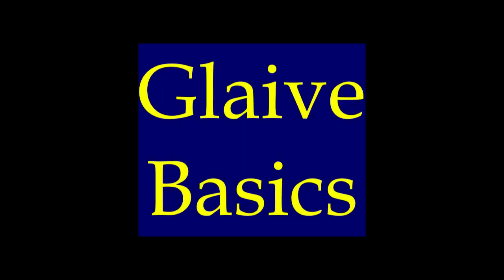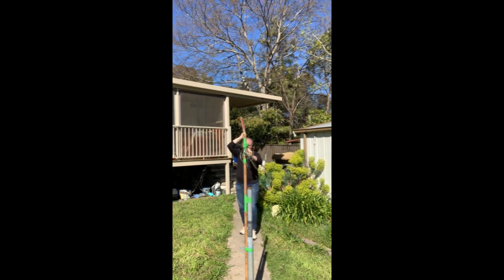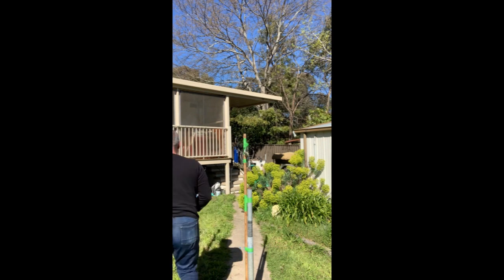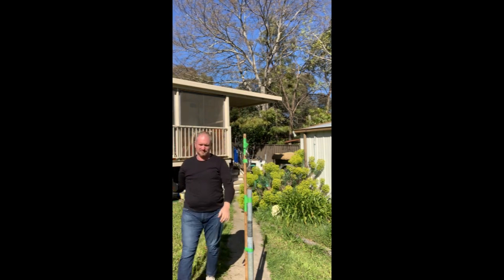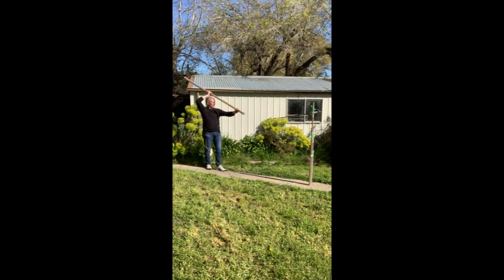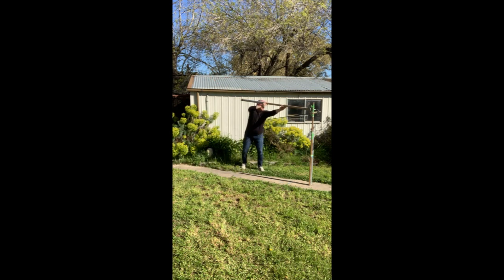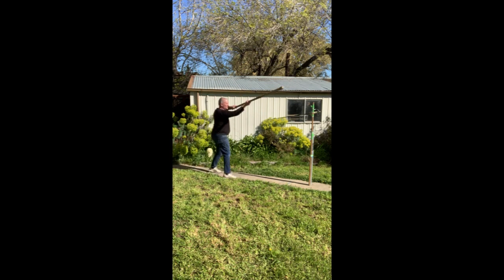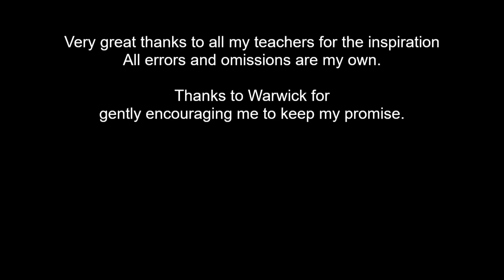Glaive Basics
I was asked by Warwick to provide a video on Glaive drills, and so I shot it, and realised it wasn't very accessible. To do the drills you need to have the basics, and thus this video was born.

The safety simulated glaive I hold is made of rattan. It is compliant with the SCA ruleset. it consists of a 2 metre (6'5") shaft with a thrusting tip at one end, and a butt spike at the other. At the thrusting end a blade are simulated front and back cutting blades.

While the drills are based on the glaive, the drills can me modified for weapons with four zones in roughly the same areas, for example a halberd with axe head and back spike - the smaller areas simply mean more skill is required in the aiming.

This video is designed for the glaive user who has no access to an in person teacher. I encourage you to work in teams with other people for skills, and to research the historical sources for accurate knowledge.

Why the distinctive opening stance? This stance allows you a lot of time to react, and protects the centre line of your body. It allows you to quickly throw the powerful and simple high cut quickly. From this position you can throw all of the openings, and you can quickly reverse your hands.

I have studied under many teachers, but have not taken in any of their styles in whole. I am most inspired by Lichtenauer and the German school. All thanks to my many teachers, all mistakes are mine.

I stripped many of the plays that go into illegal acts under the SCA ruleset - that ruleset does not allow throws or locks. It does allow cuts and thrusts.
The SCA ruleset does allow throwing cuts and thrusts with rattan weapons, and the agreed upon standard of how hard we hit allows us to practice with medium force and not break each other. As soon as you have these basics down pat you should attempt to repeat the plays in full armour and gauntlets.

In a future video I hope to include basic plays with two armoured combatants, and some full speed free play in armour.